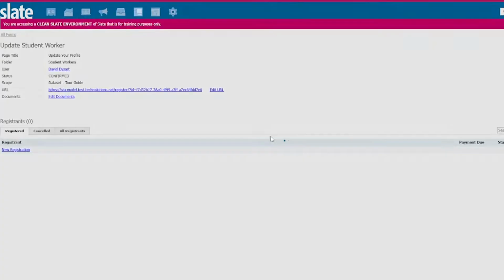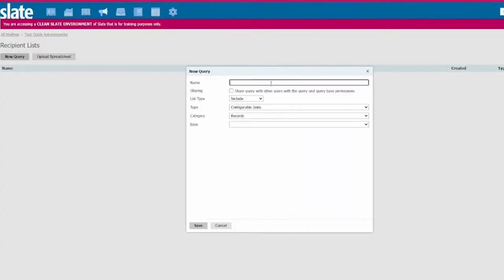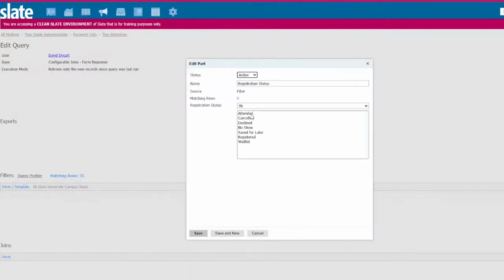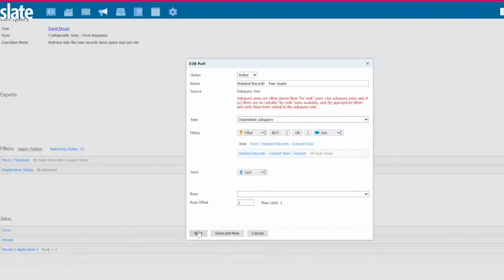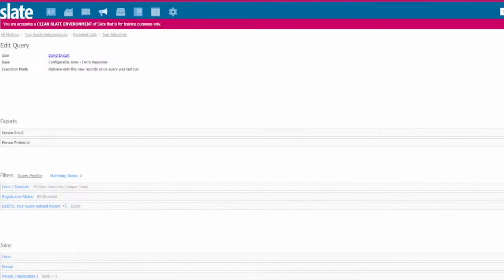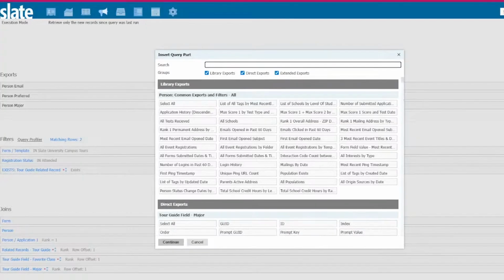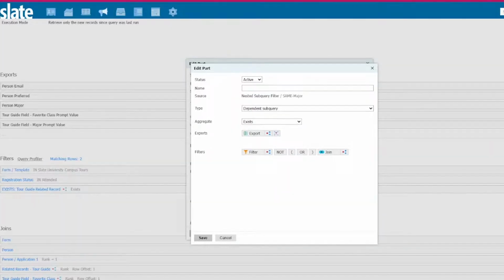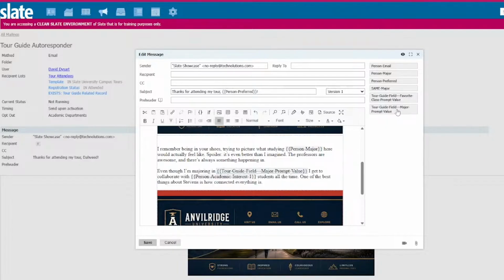GB RARE 01 Tour Guide Autoresponder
The Innovation Forge | Gilded Build

Tonight’s build takes on one of the most underused, misunderstood, and frankly underbuilt features in Slate: Related Records.

Most teams treat Related Records like storage.
We’re going to treat them like a logic engine.

This is a real-time Gilded Build where we’ll construct a system that:

Sends tour follow-ups from the actual student guide, tailored to the prospect’s major, housing, and background
Triggers counselor outreach after high school visits, using the exact staff relationship tied to the interaction
Powers event communications dynamically, changing messaging based on logistics like parking, check-in, event type, and audience

No duplicated templates.
No manual follow-up.
No “we’ll just send a generic version.”

Instead:

Configurable Joins drive the structure
Related Records define the relationship layer
Merge logic and conditional content handle the voice and personalization

This is about building communications that feel human without requiring humans to manually send them.

If your templates feel rigid,
if your personalization doesn’t scale,
or if your team is stuck copying and pasting variations of the same message,

this build is going to push past that.

🔧 What we’ll build live
Related Record structures for guides, counselors, and events
Configurable Join strategies to connect records cleanly
Dynamic content blocks that adapt messaging automatically
Decision logic that determines who sends what, to whom, and why
Slate builders who want to go deeper than standard templates
Comms strategists trying to scale personalization
Ops teams tired of maintaining duplicate logic everywhere
Anyone who knows there’s more power in Slate but hasn’t unlocked it yet
🔥 Gilded Build Series

This is part of the Gilded Build series, where we don’t just build something that works
we build something that keeps working under pressure

More logic
More flexibility
More edge cases handled up front

Because real systems aren’t clean
they’re forged

🕒 Going Live

We’re building this from scratch, in real time.
Mistakes included. Fixes included.

⚒️ The Innovation Forge

Where enrollment strategy meets system design
and where builds turn into infrastructure